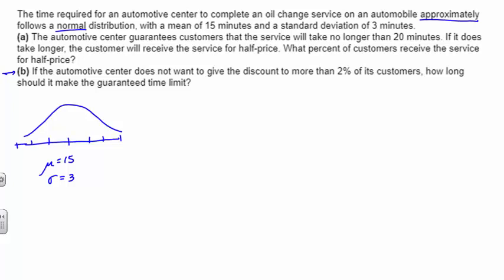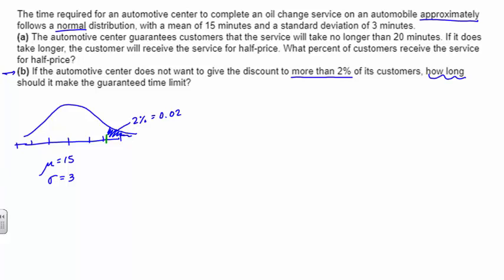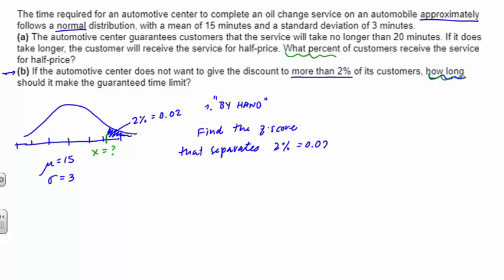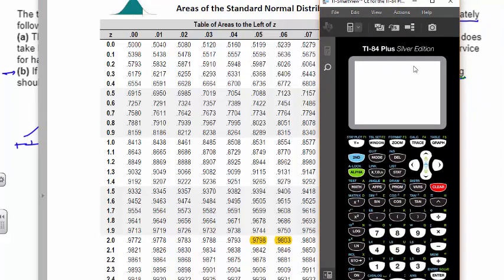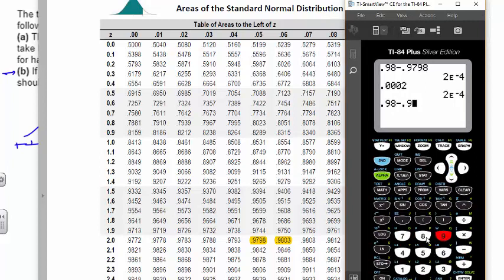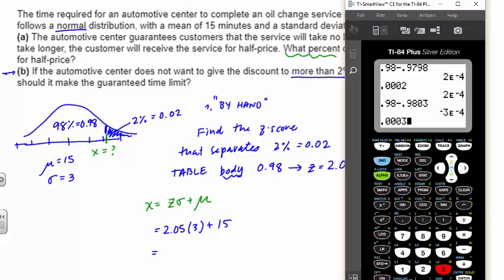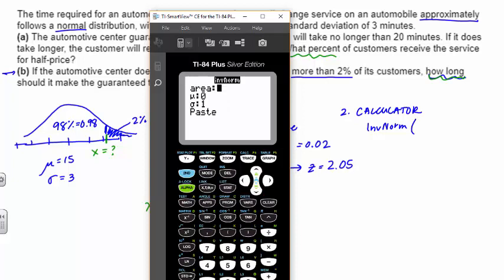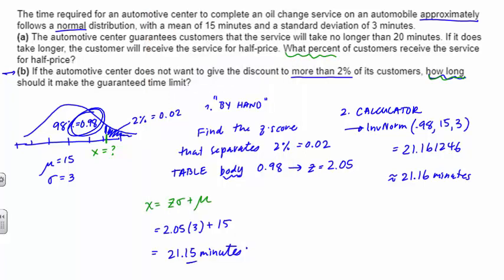Find value from normal probability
Use inverse normal to find the requested value of a normally distributed variable.